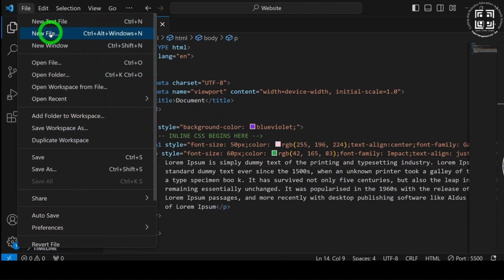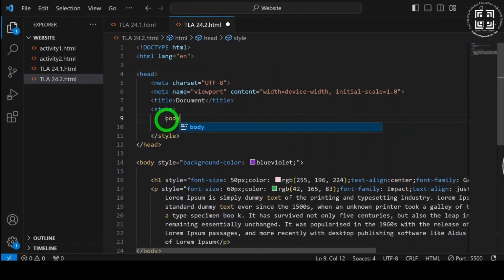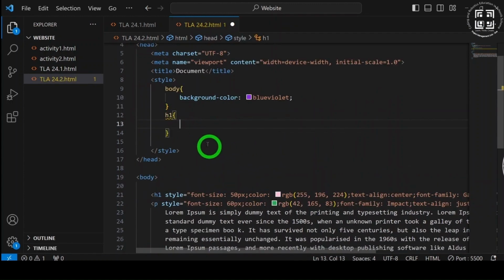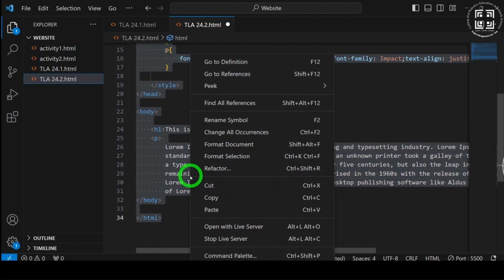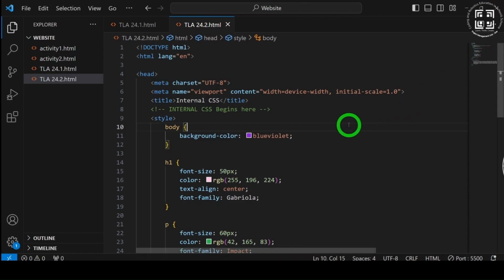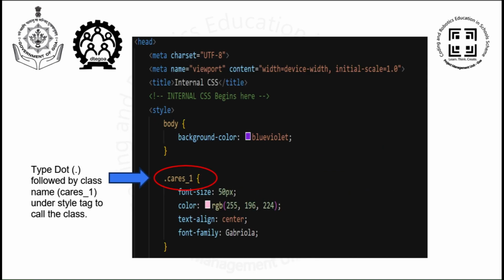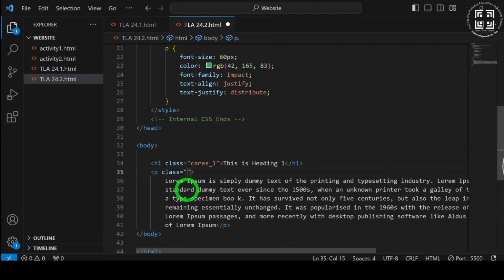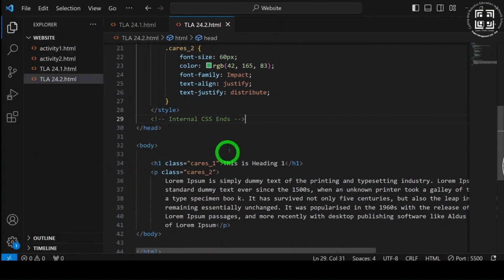HTML Tutorial STD VIII REG REV ICT CURRICULUM LP 24 Part 2